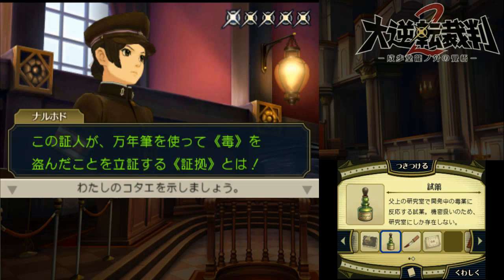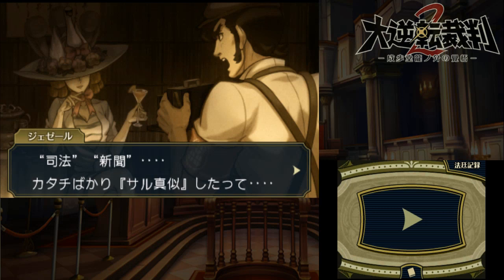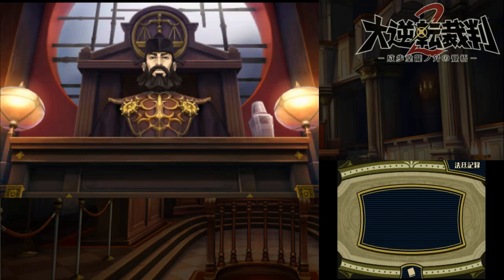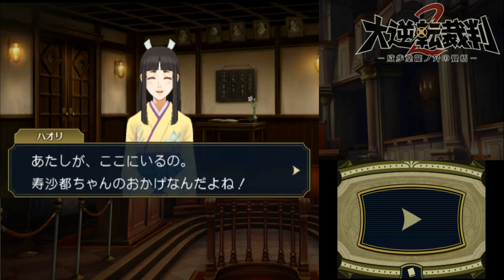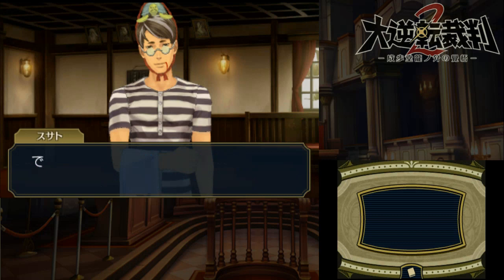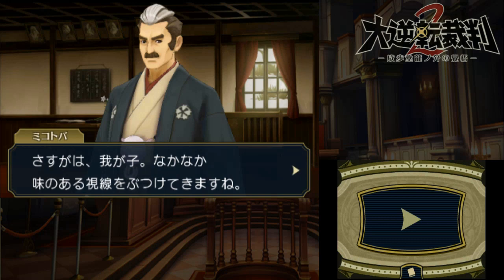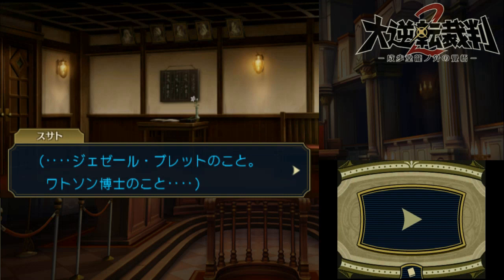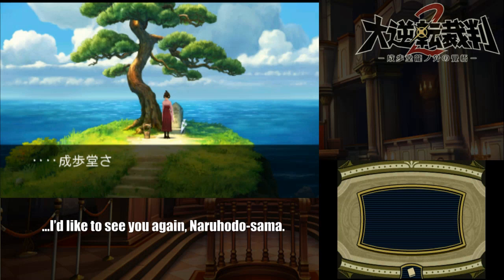[Let's Play] Dai Gyakuten Saiban 2 Case 1 - Part 7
Need some translating done? She's offering her service!
Haori Murasame: Juri (recurrences@twitter)
Souseki Natsume: Goreo

Dai Gyakuten Saiban 2:  Naruhodō Ryūnosuke no Kakugo (大逆転裁判２ -成歩堂龍ノ介の覺悟)